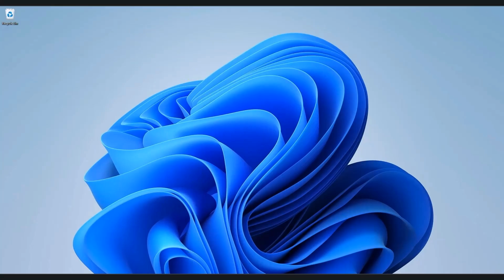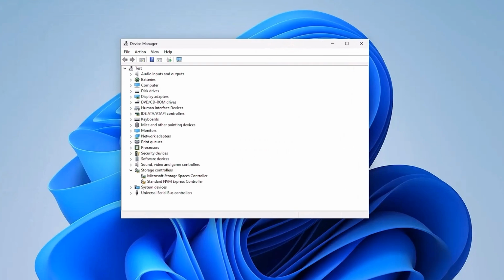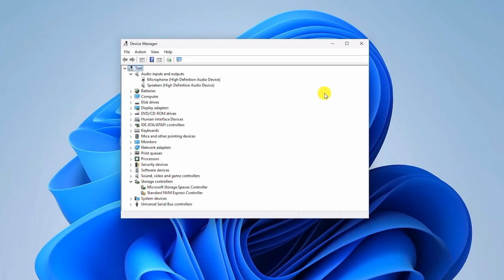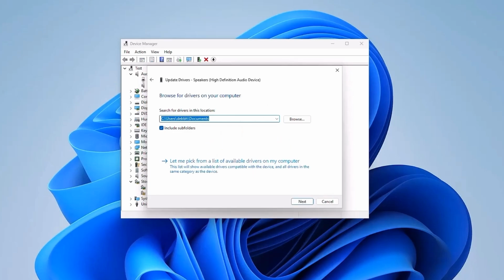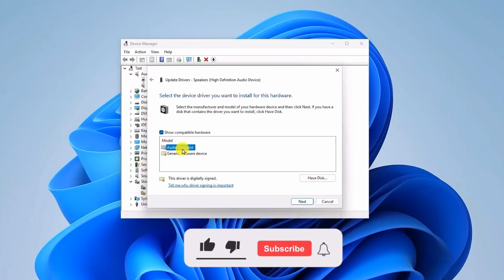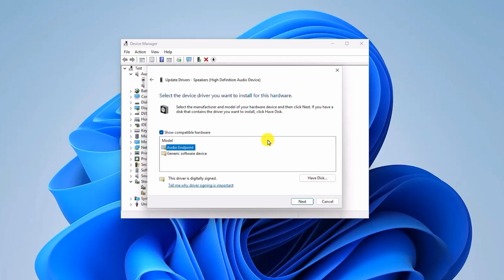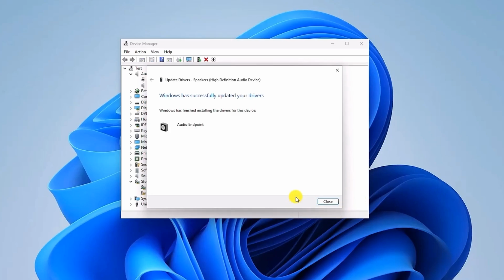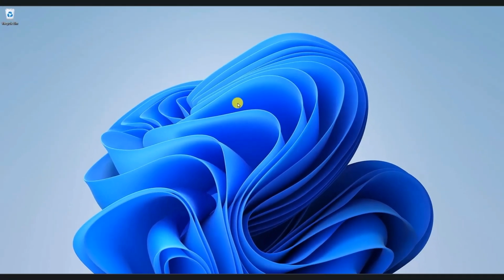How to Reinstall the Audio Driver in Windows 11/10 – Quick & Easy Fix!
Are you experiencing sound issues on your Windows 10 or 11 PC? 🎶 No worries! In this video, we'll walk you through the step-by-step process to uninstall and reinstall your audio driver to fix common sound problems. Whether your audio isn't working, your sound driver is missing, or your speakers are unresponsive, this guide will help you restore sound in just a few minutes.

✅ What You'll Learn in This Video:
🔹 How to access Device Manager to manage audio drivers.
🔹 How to update, uninstall, and reinstall your audio driver.
🔹 The difference between manufacturer-specific and generic drivers.
🔹 How to restart your PC to apply changes and fix sound issues.

⏱ Timestamps:
00:00 - Introduction 📢
00:02 - Opening Device Manager 🔍
00:17 - Selecting the Audio Driver 🎼
00:44 - Updating or Reinstalling the Driver 🔄
01:21 - Restarting the PC & Final Steps 💻

Experiencing sound issues can be frustrating, but reinstalling your audio driver is a quick and effective fix. This tutorial is easy to follow, requires no technical expertise, and works on both Windows 10 and Windows 11. After following these steps, your audio should be back to normal!